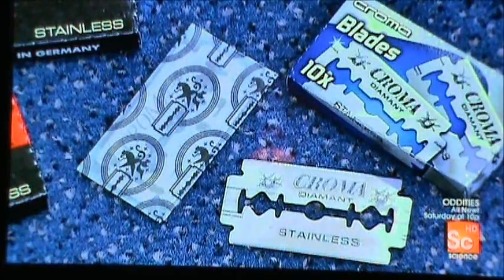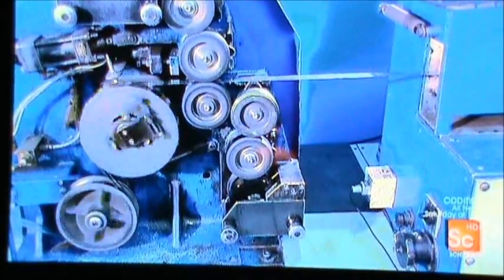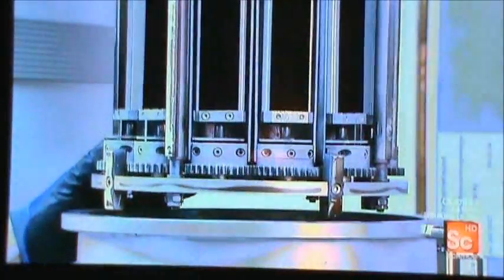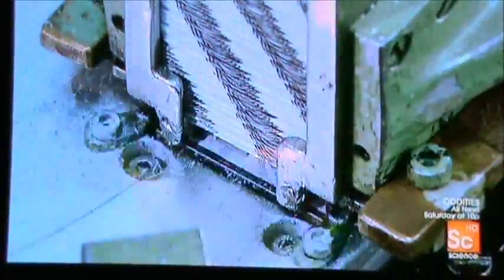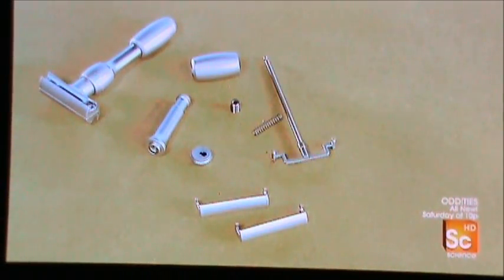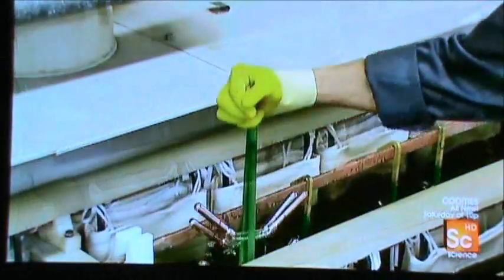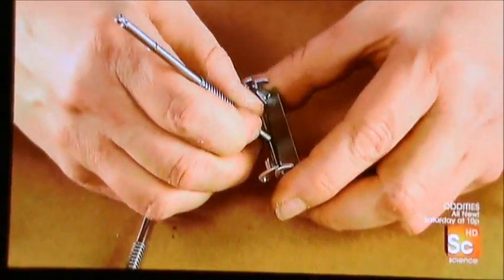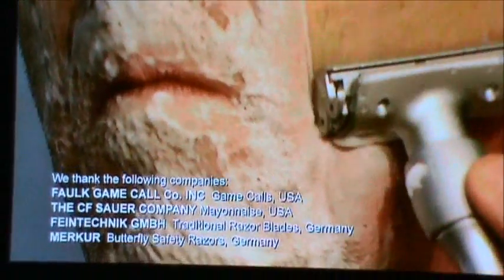How its made - Safety razor & double edge blades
Segment from Science channel on traditional shaving products